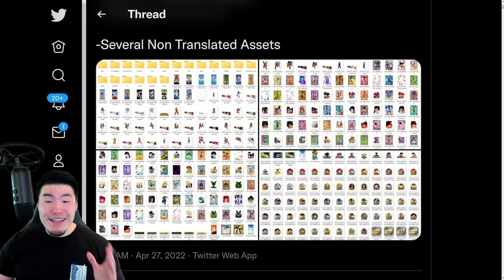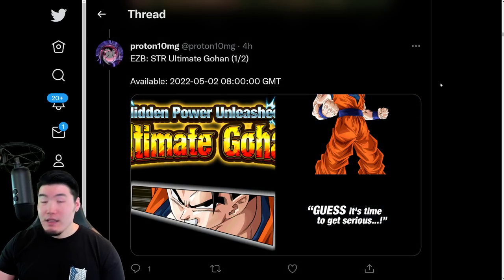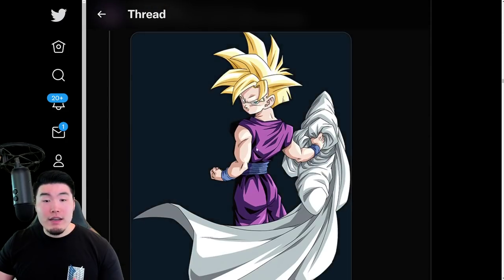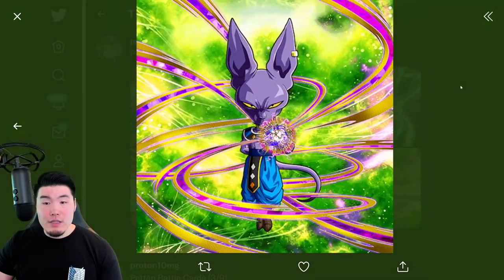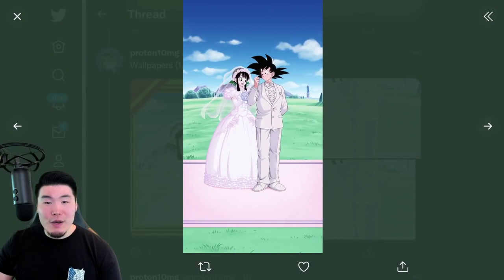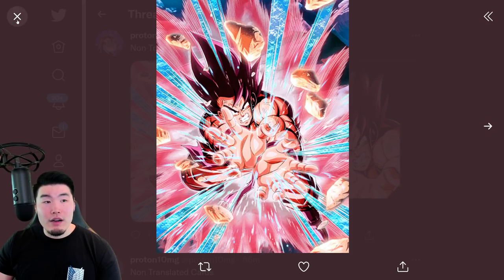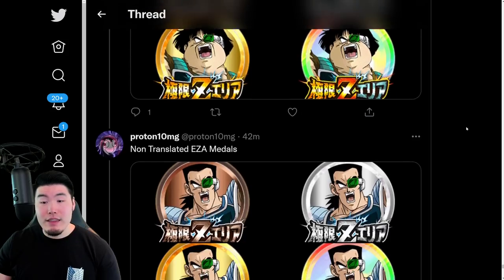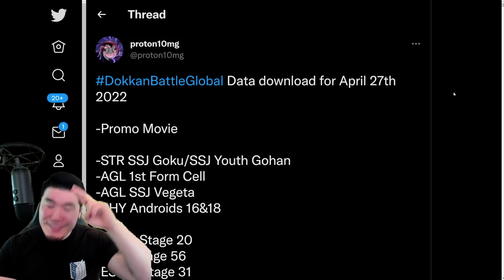GLOBAL'S BIGGEST DATA DOWNLOAD EVER?! 7th Anniversary Assets + Golden Week Celebration & MORE!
Here's EVERYTHING that we got from Global's MASSIVE Data Download this morning!